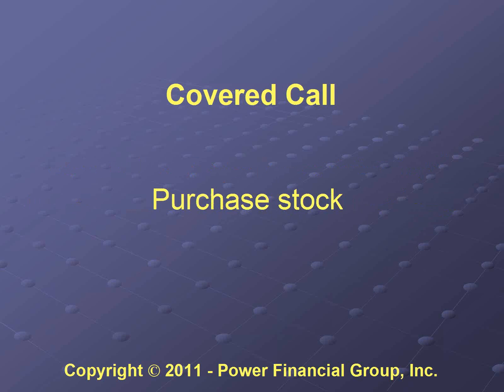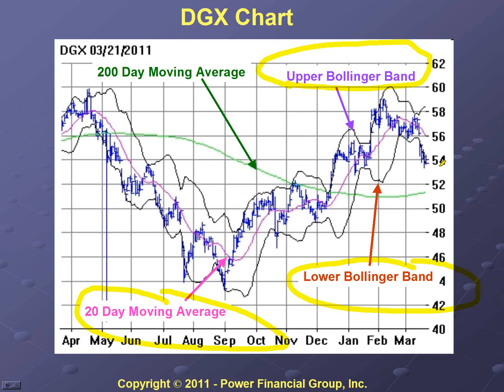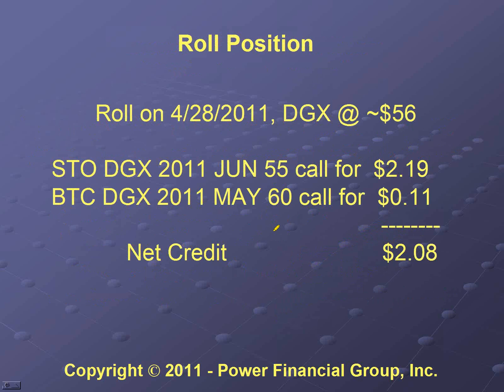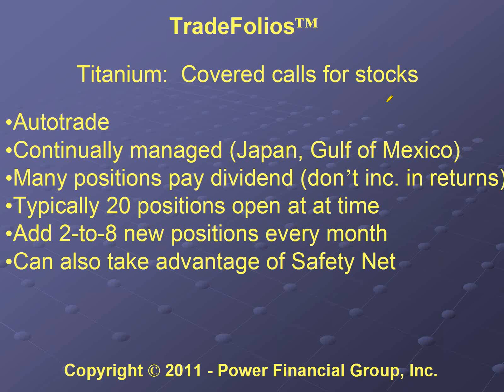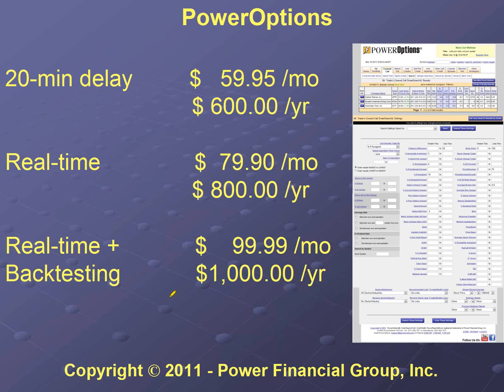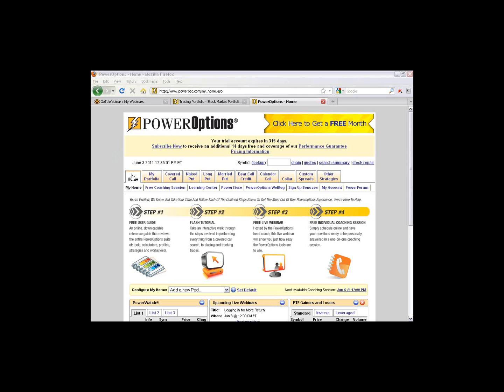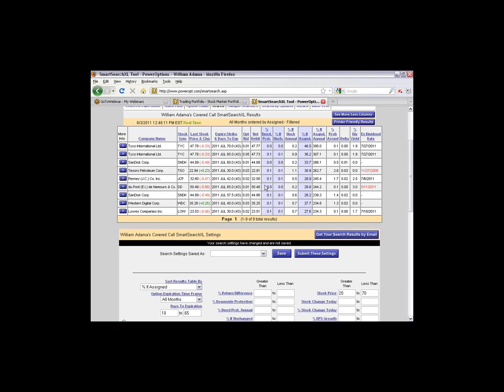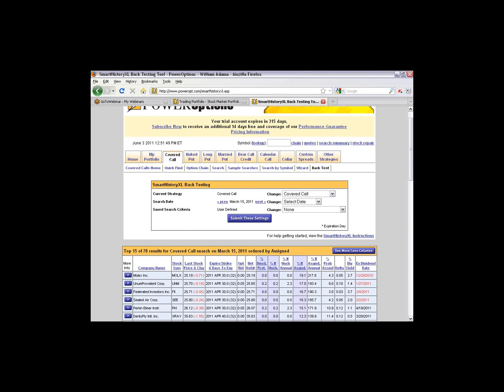Legging in for More Return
Learn how to potentially increase the return for your covered calls by legging in.